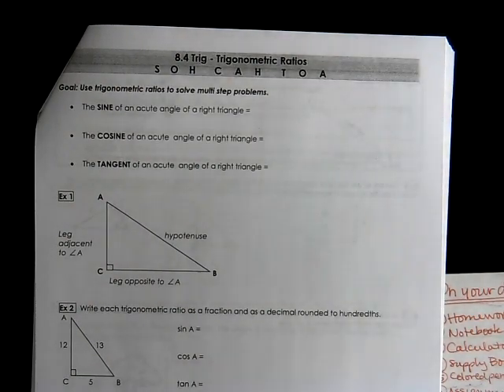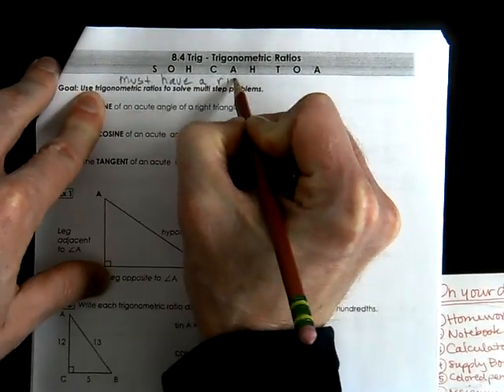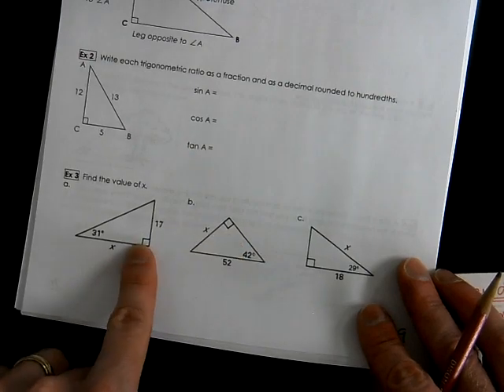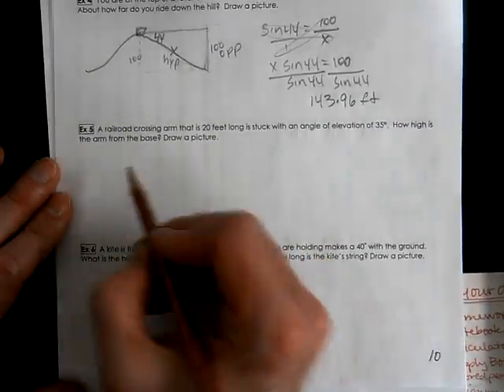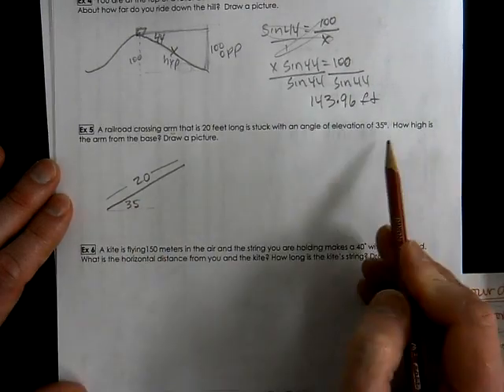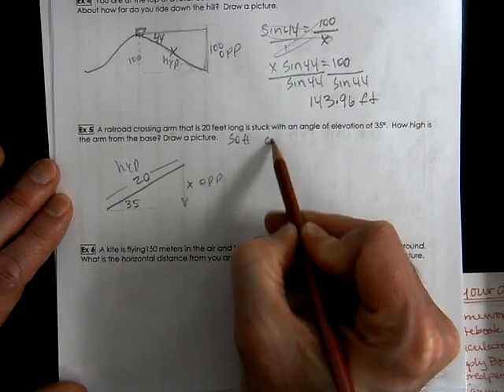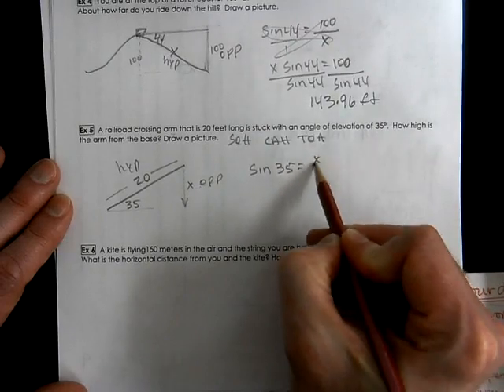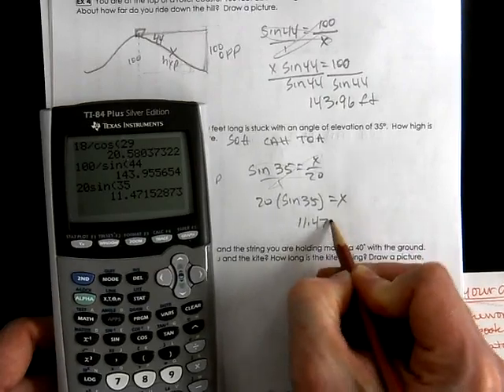Geometry 8 4 Right Triangle Trigonometry